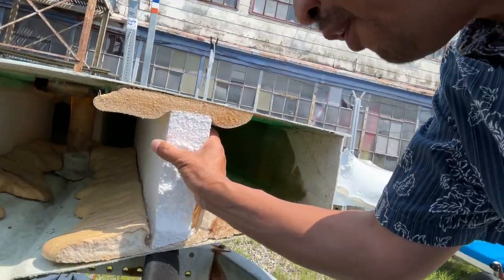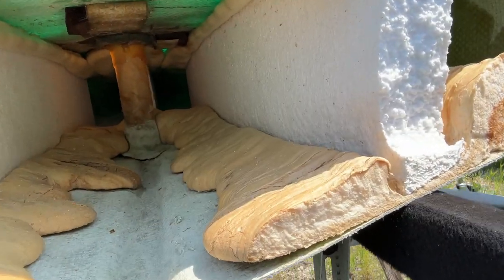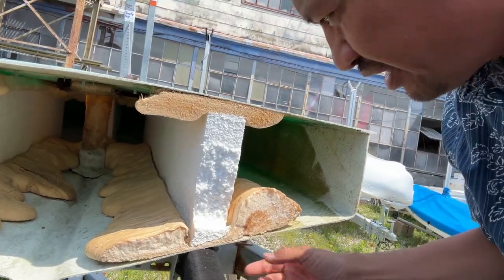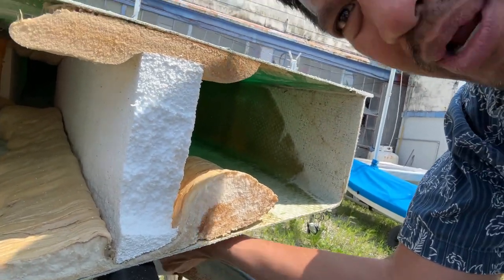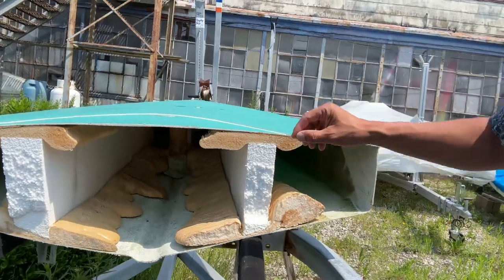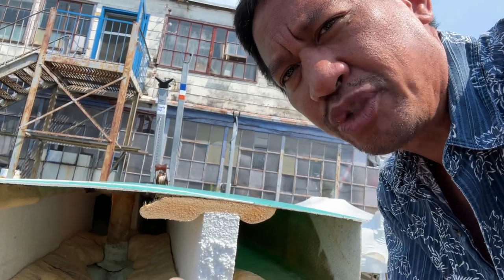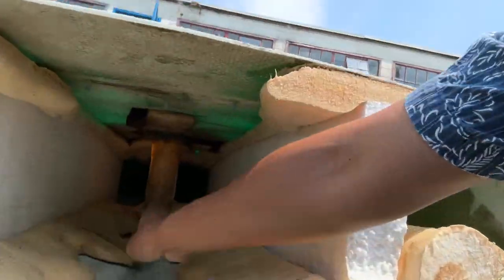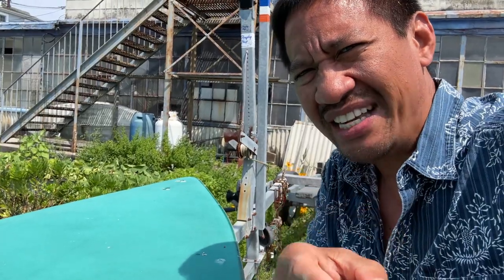LOOK @ Sunfish Sailboat Foam Blocks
In the is video, Sunfish Sailor, Lee Montes shows you the inside of a sunfish sailboat and its foam blocks and styrofoam.